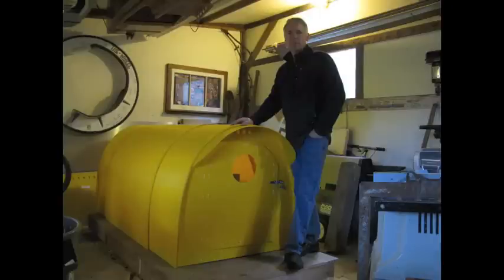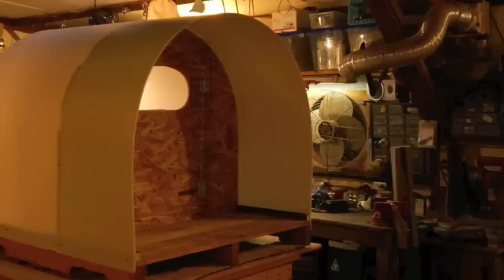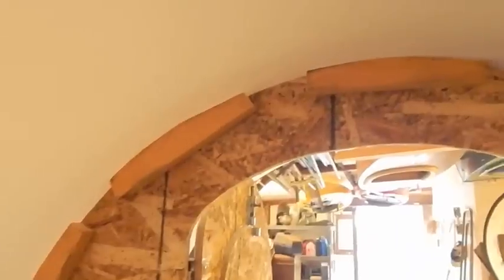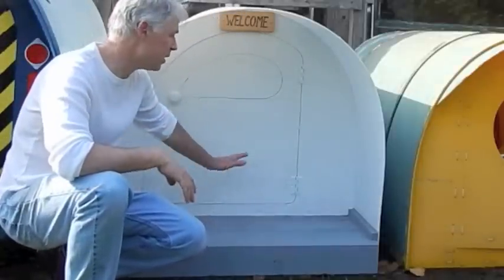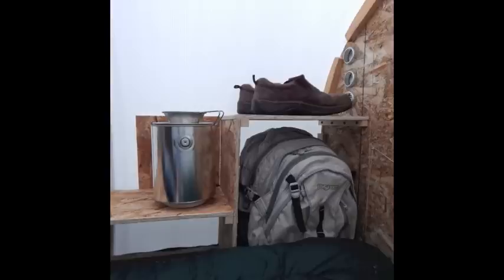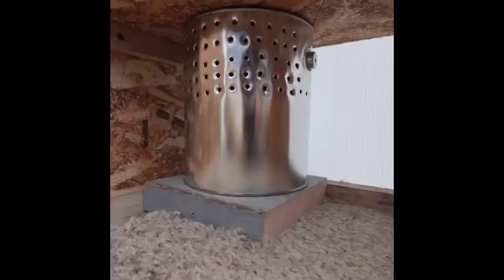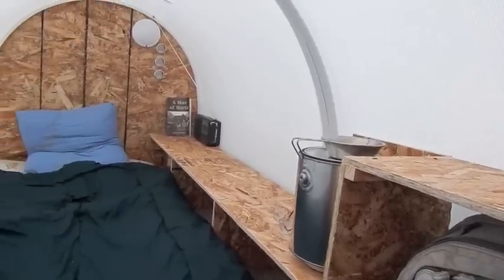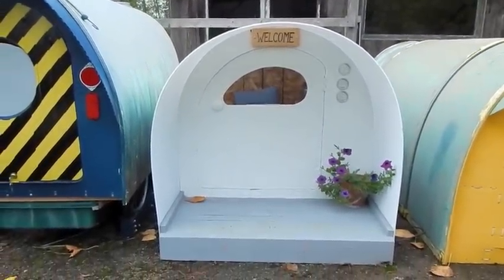Improved version of my Homeless Emergency Shelter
This version is cheaper and more robust using 2 pallets for the base and a more substantial wood locking door.